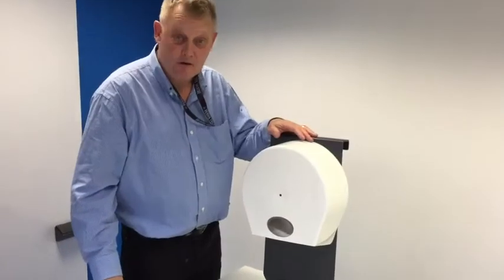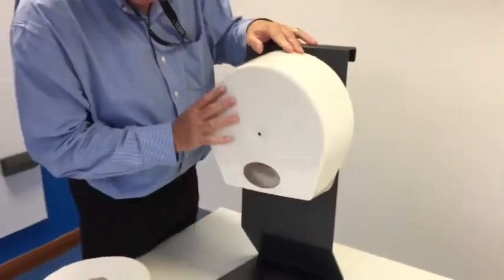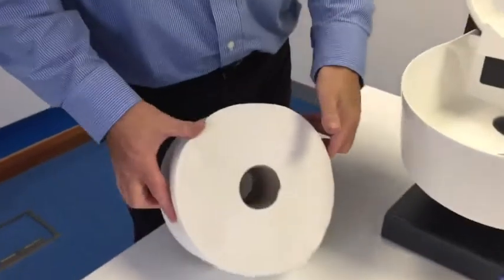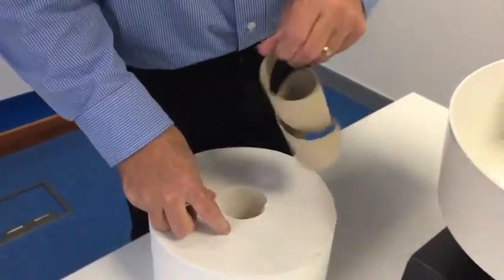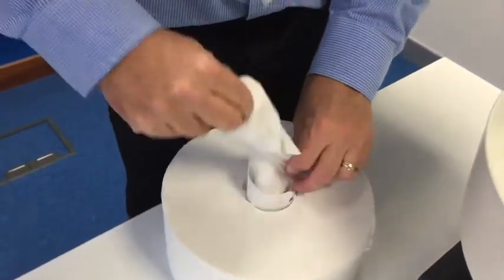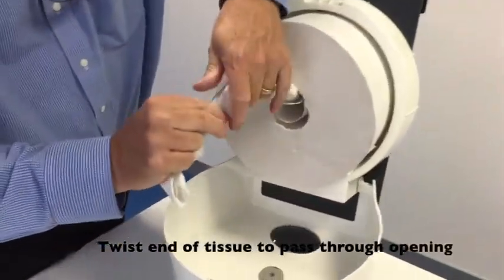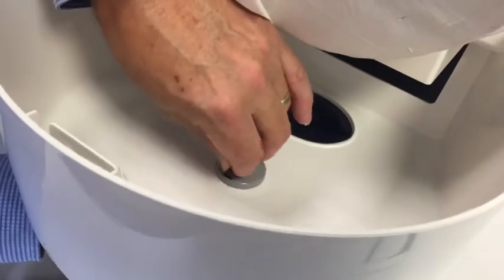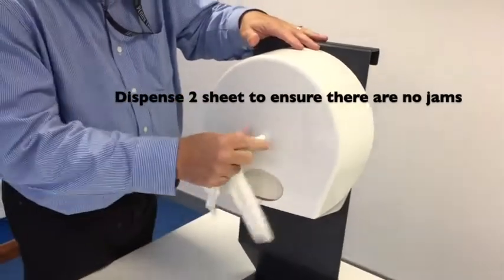Scott Control Bath Tissue - How to load a roll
he new Scott® ControlTM Toilet Tissue System has been specifically designed to help control usage in the washroom, whilst providing the highest standards of hygiene, delivering uncompromised clean, every single time. This instructional video from Kimberly-Clark Professional* shows how to load a new roll of paper into the dispenser.